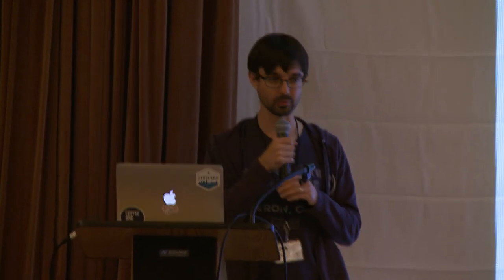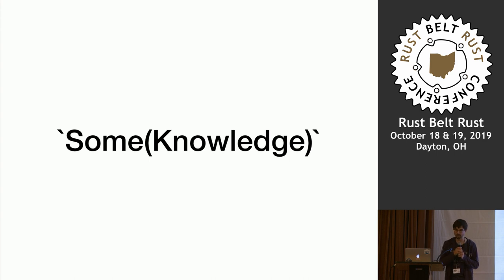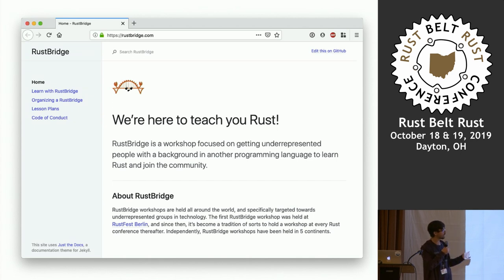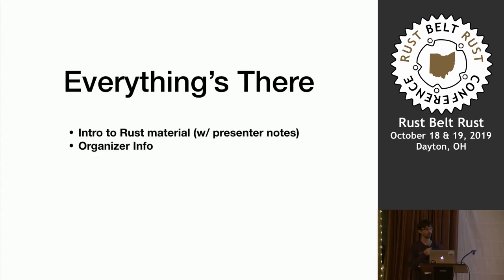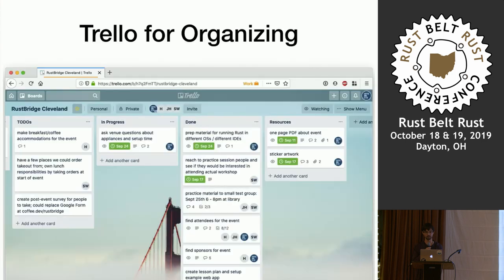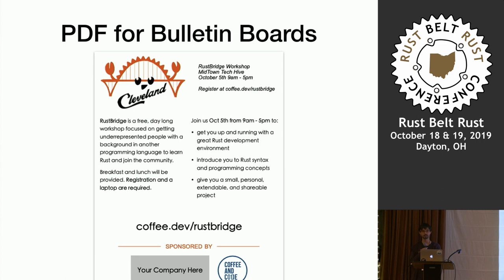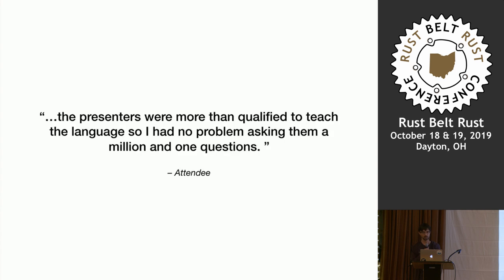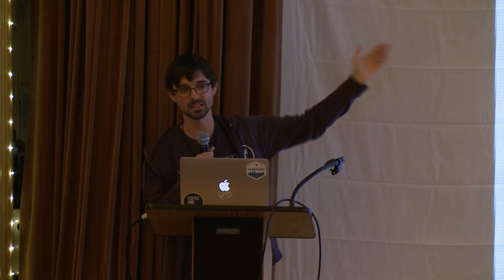Lightning talk - How to run a RustBridge event - Jonathan Knapp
Lightning talks are 5 minutes long, on any topic, by anyone. Proposals are voted on by attendees and selected by conference organizers. Not all lightning talks have slides, and due to some technical limitations, not all slides were captured.